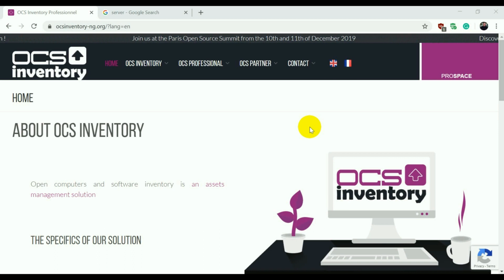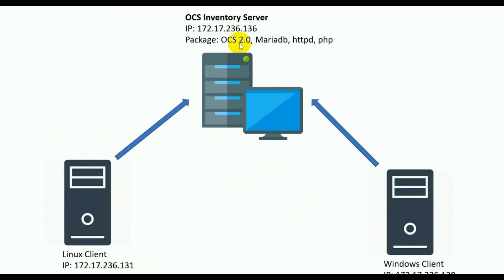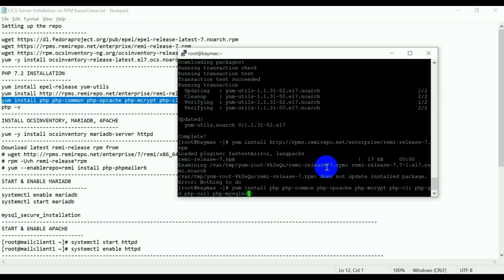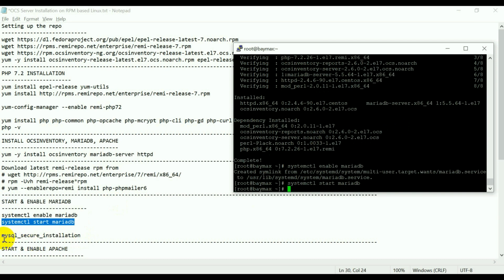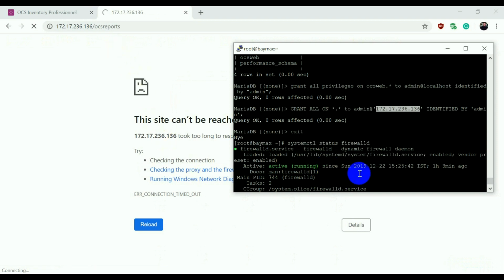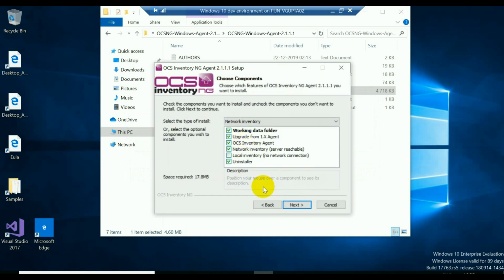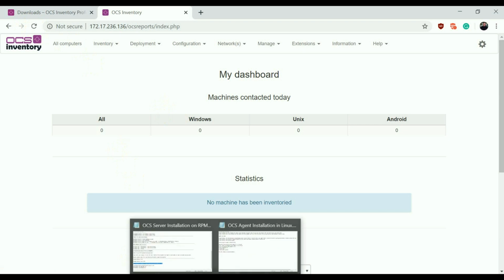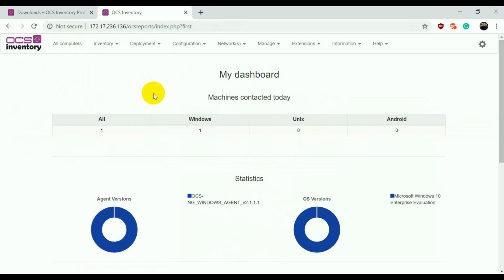Install and Configure OCS Inventory Server on CentOS-7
In this video you will learn how to install and configure OCS inventory server in CentOS-7 Also you will learn how to connect:
1. Windows Machine
2. Linux Machine.